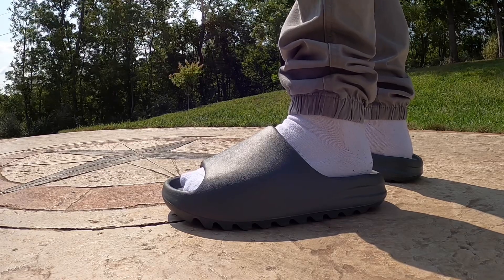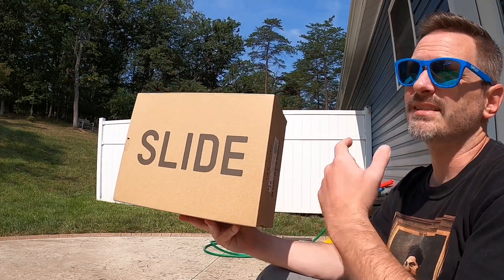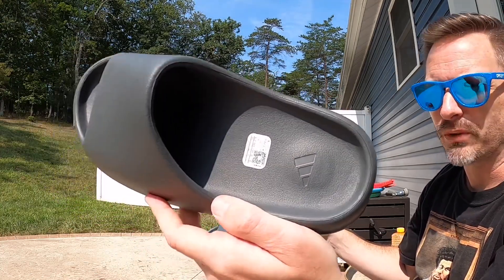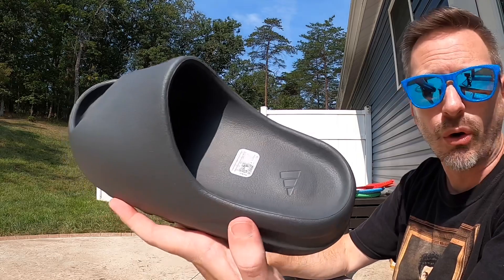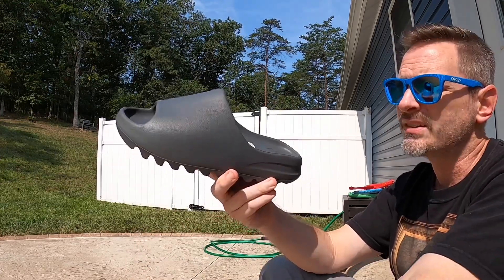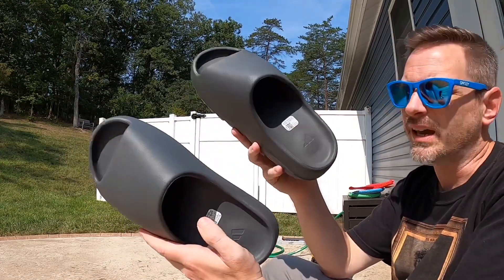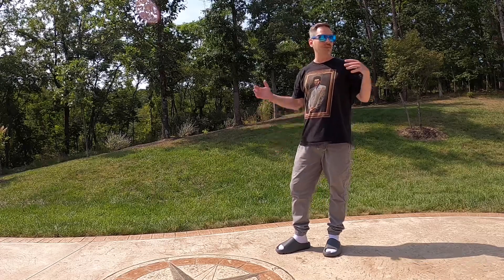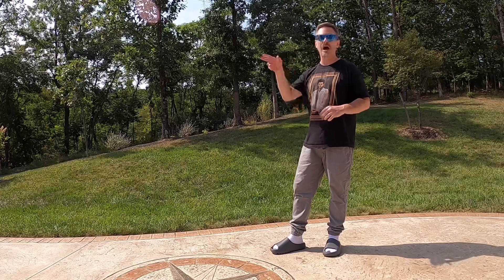YEEZY Slides - Slate Grey - Sizing Info - On Foot Look